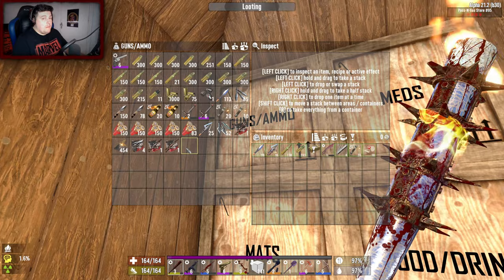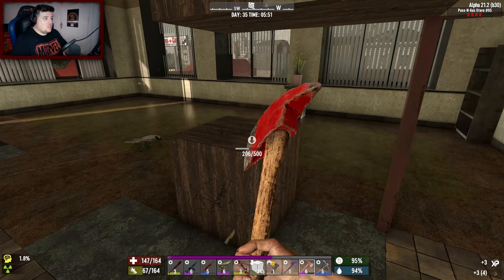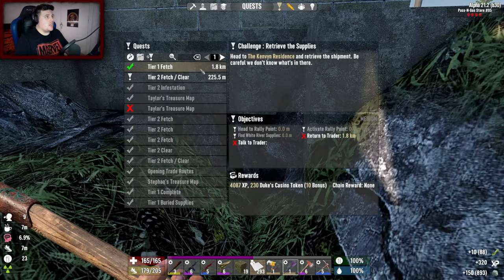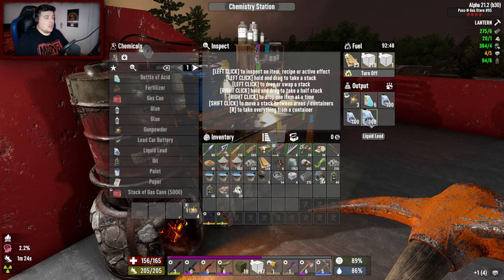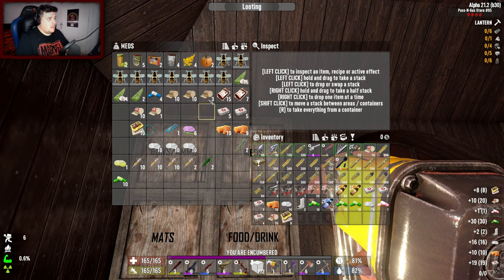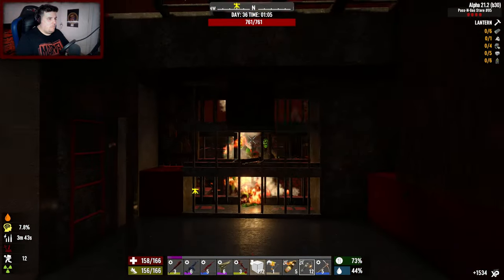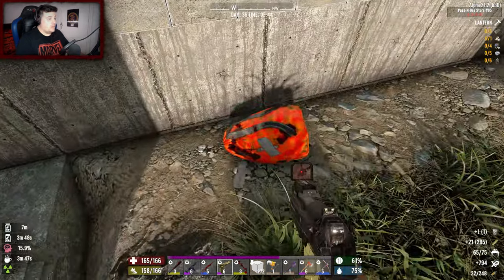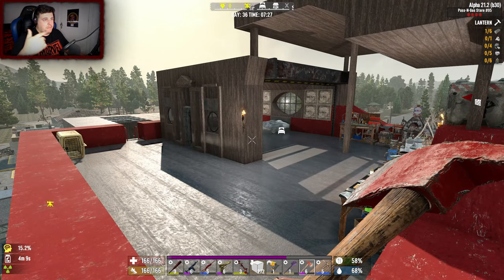TRAPPING and DESTROYING the HORDE! in (28 ALPHAS LATER) l 7 days to die l part 35 l A21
HELLO AND WELCOME TO MY SERIES 28 ALPHAS LATER!

ABOUT THE OVERHUAL MOD

The idea behind this mod is to slow progression, make traders less powerful, and generally extend the time for a playthrough, while keeping the vanilla look and feel. Creater HELLSJANITOR.